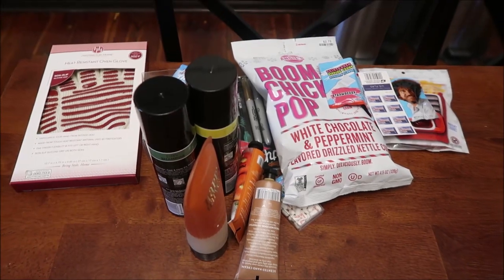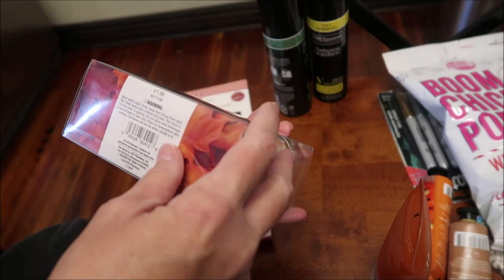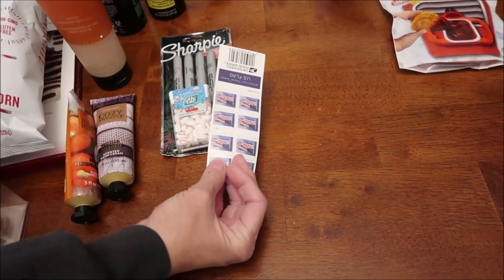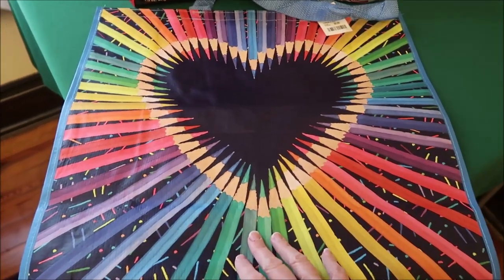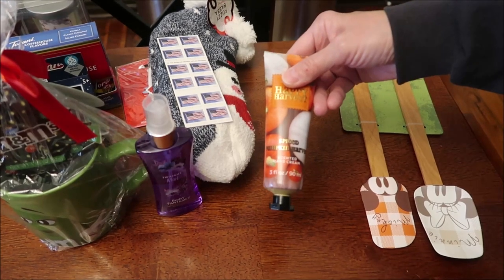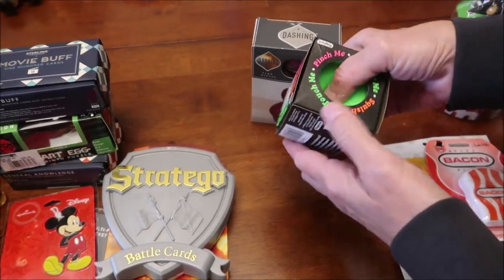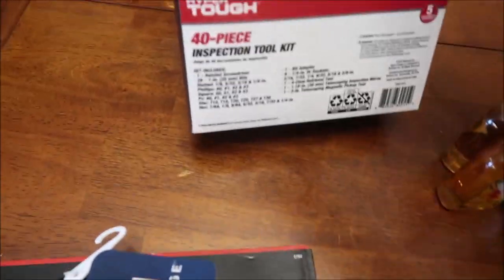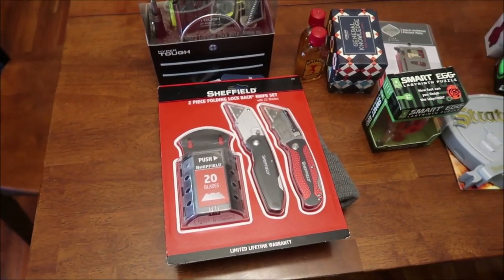Adult Stocking Stuffers 2020: (24 years), Andrew (31 years) & Christina’s (32 years)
In this video, I am sharing stocking stuffers for our daughter (age 24), our son, Andrew (age 31) and our daughter-in-law, Christina (age 32).

* Saucemoto Dip Clip